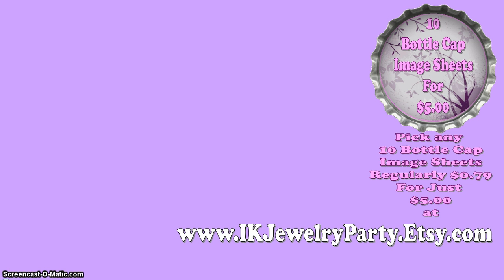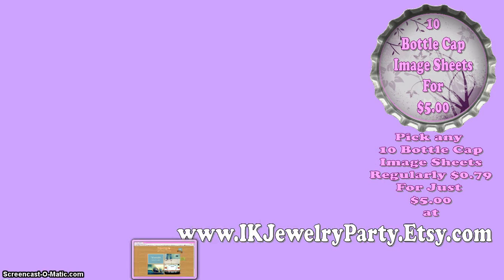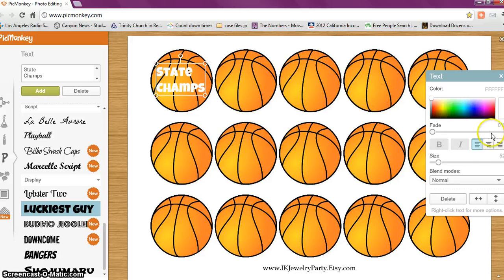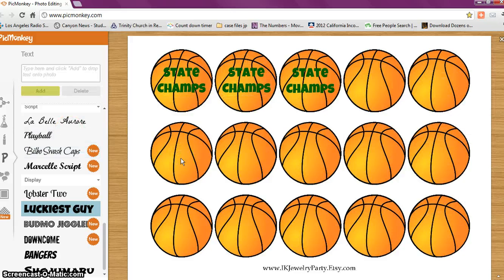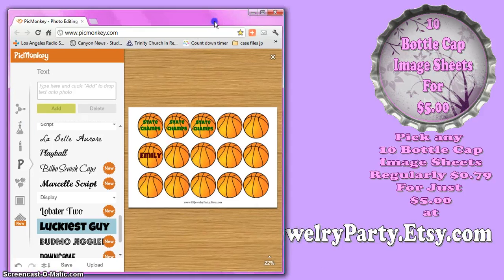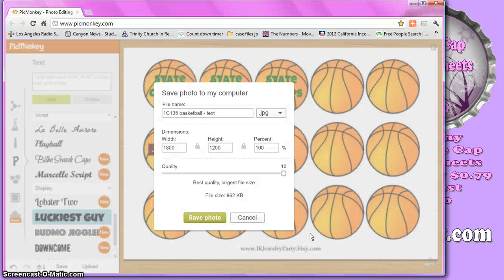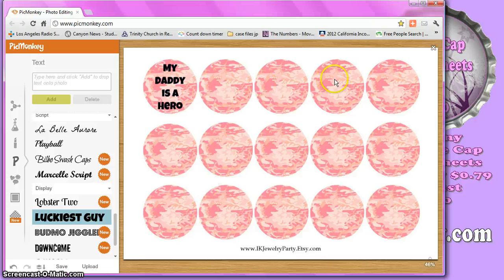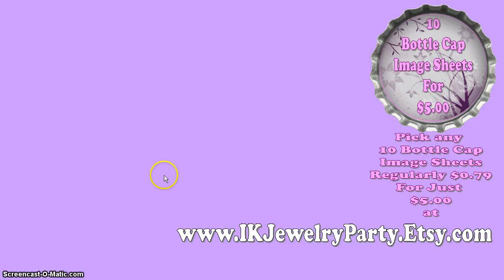How to Easily Add Custom Text to Bottle Cap Images with PicMonkey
A quick tutorial on how to easily add custom text to your bottle cap images using PicMonkey (a free, no registration required, online picture editing program).

offers a great selection of ready-to-print digital Bottle Cap Images at some of the lowest prices you can find.